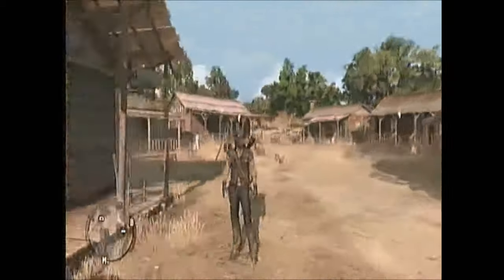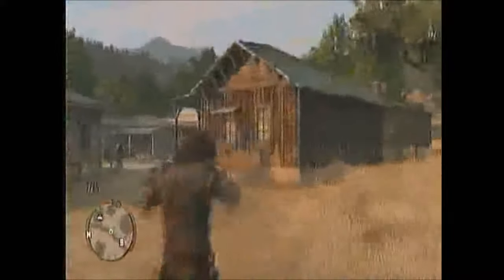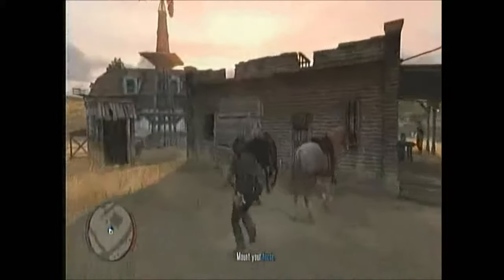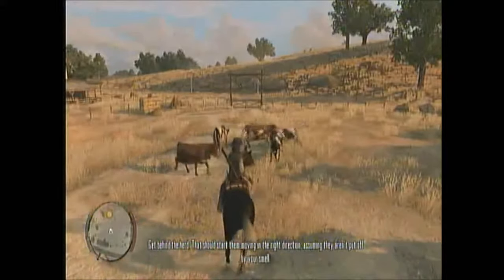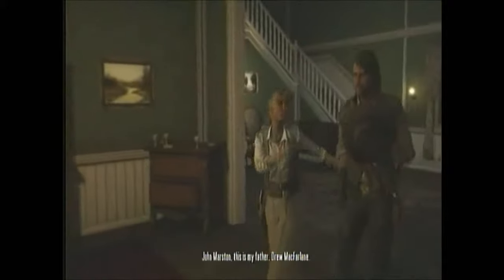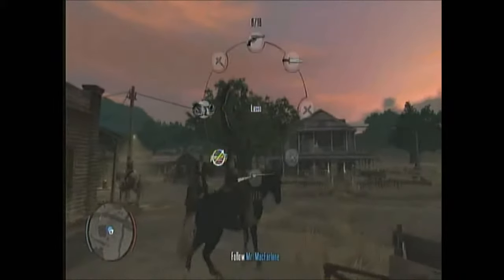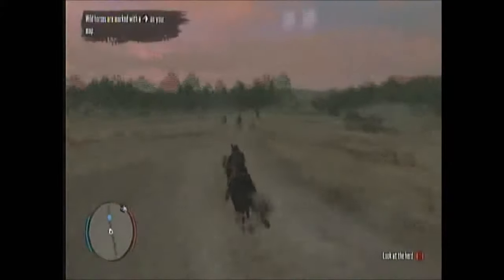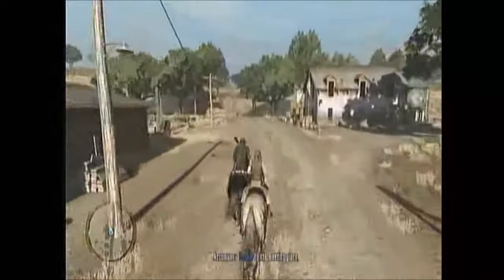Let's Play Red Dead Redemption - Pt. 4 - Bad Days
Wranggling up some Horseas!